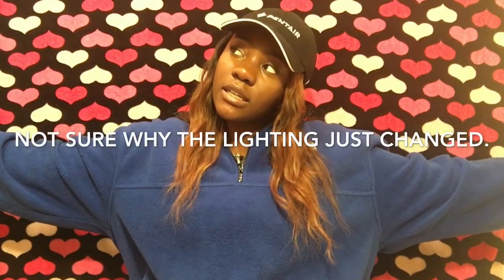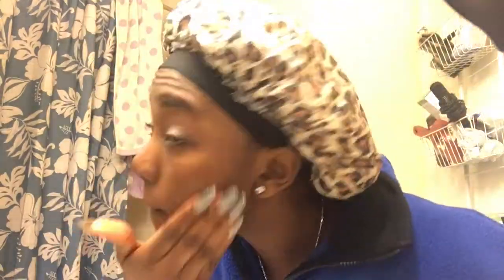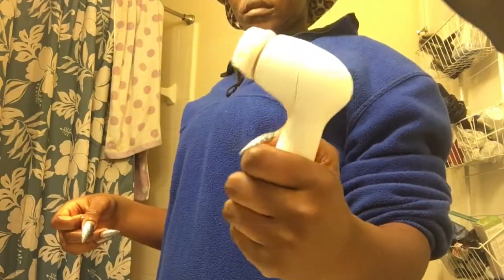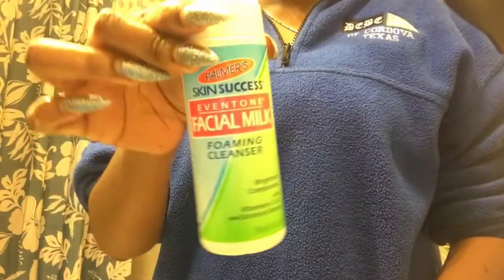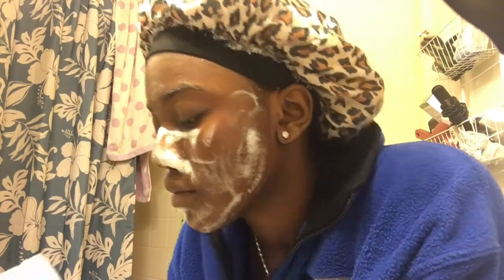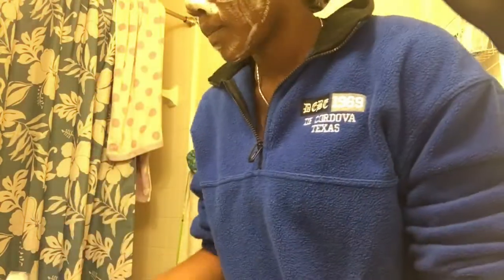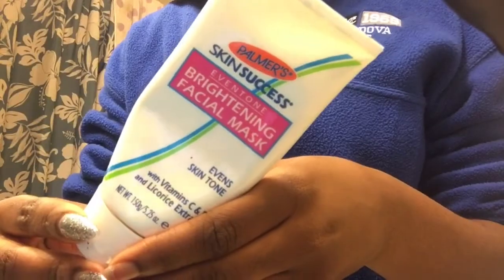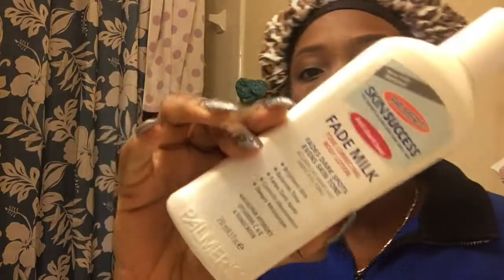SKIN CARE ROUTINE!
A brief run through of how I maintain my skin underneath all the cake. Enjoy!